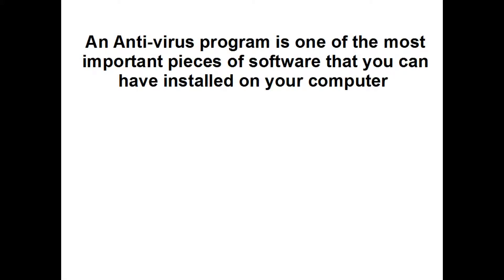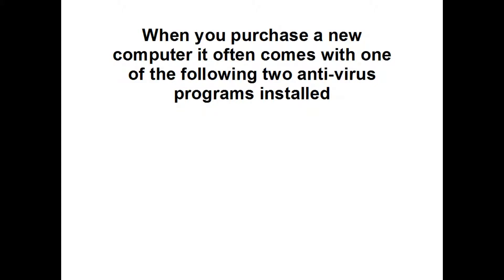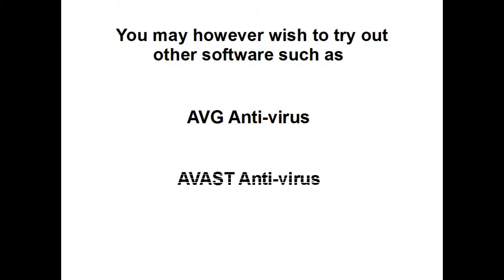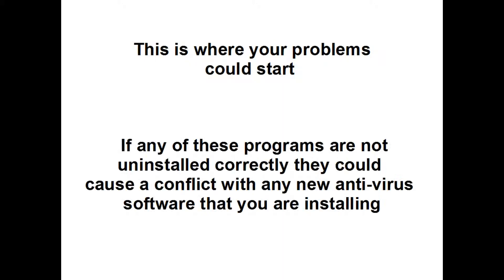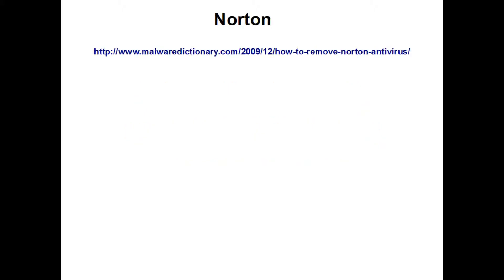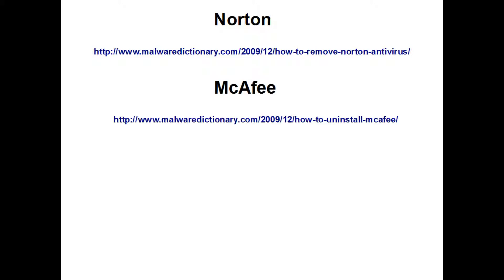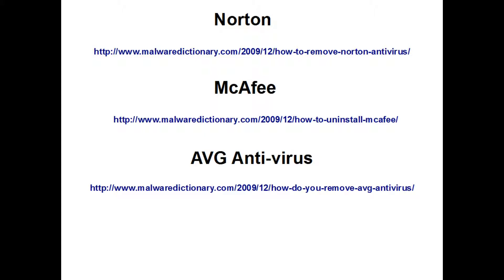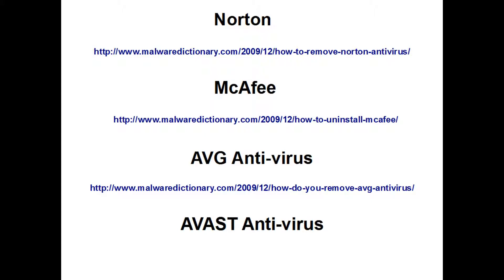How to Remove AntiVirus Programs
Remove Norton

Remove AVG

Remove Avast

Remove McAfee

Trying to remove old or legacy antivirus programs on your computer can prove difficult to accomplish. Unfortunately, before you upgrade your antivirus software to another version of the same brand or to another company's product, you typically have to remove the old software on your computer before proceeding with the upgrade!